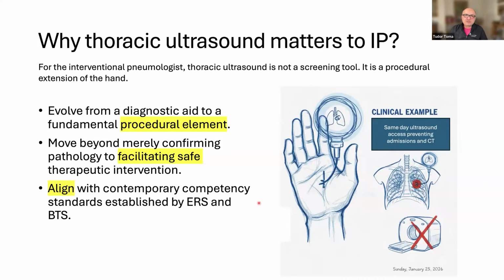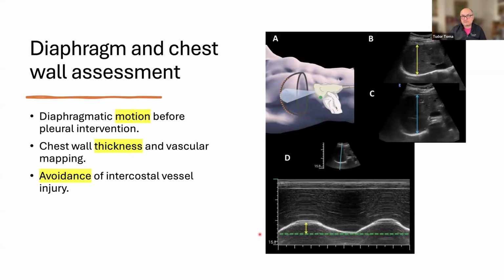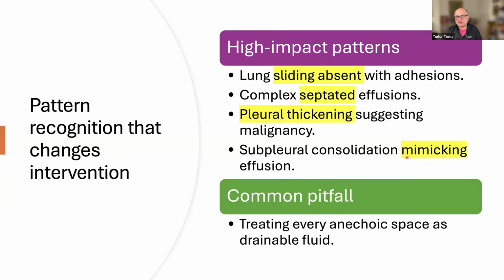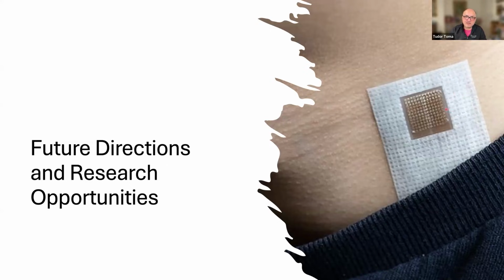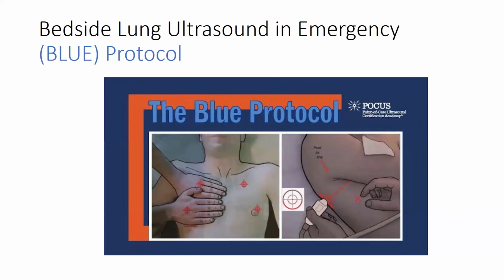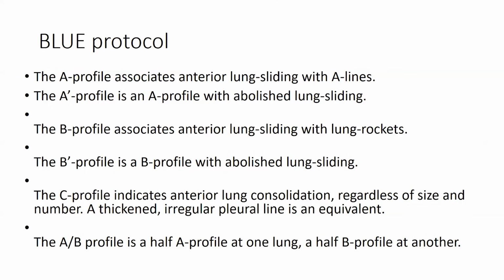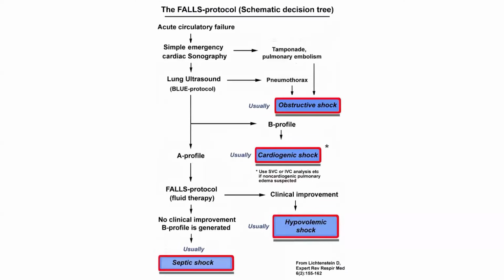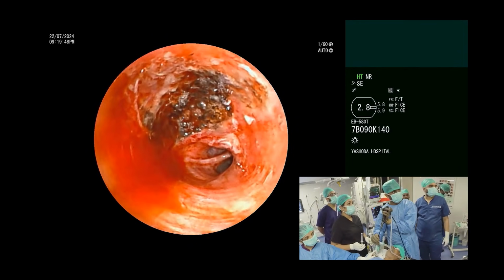IP Mentor - Webseries - Thoracic Ultrasound